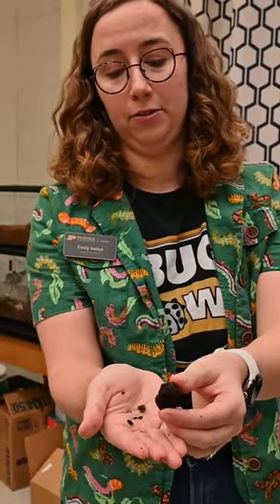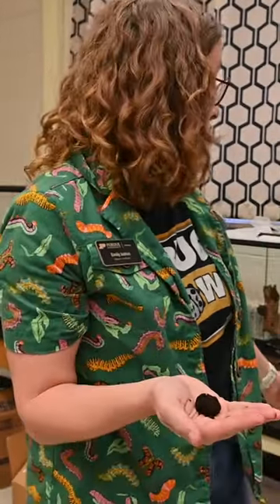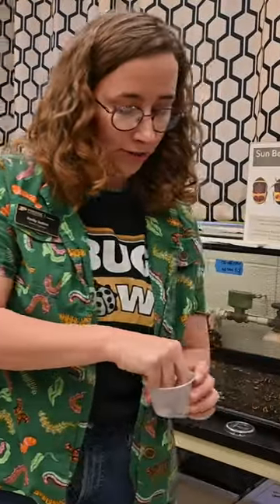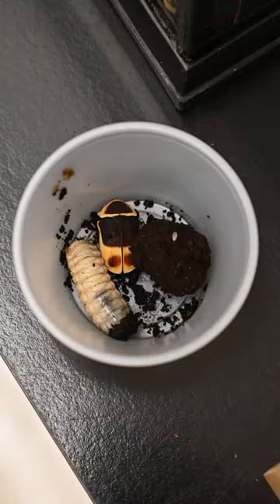Life Cycle of Sun Beetles